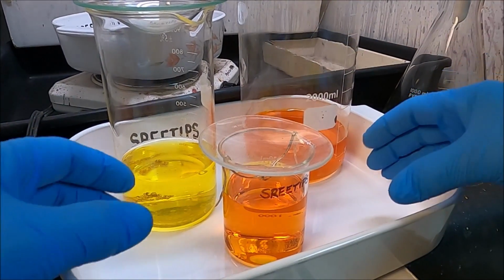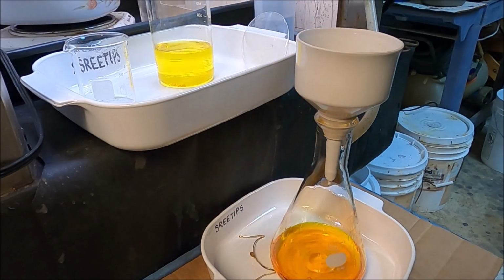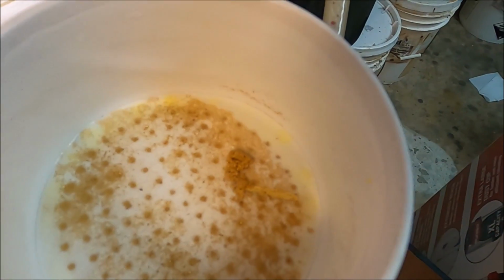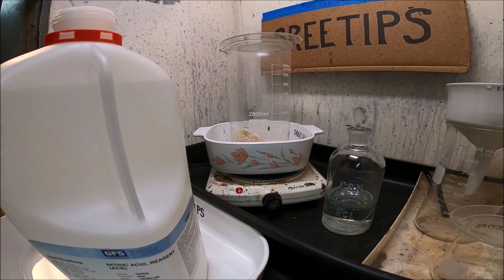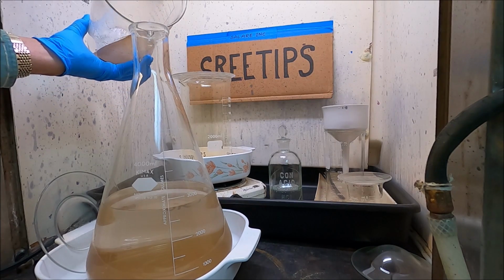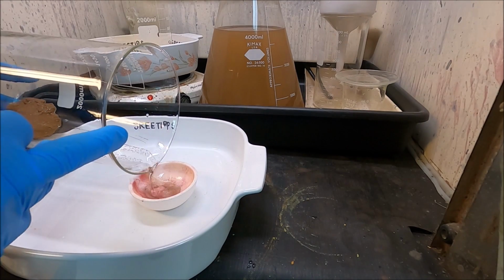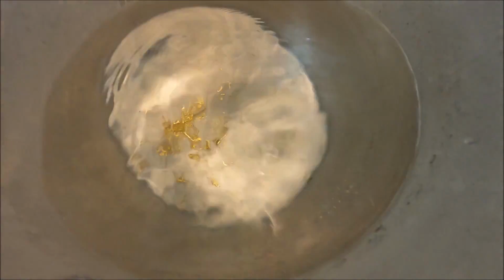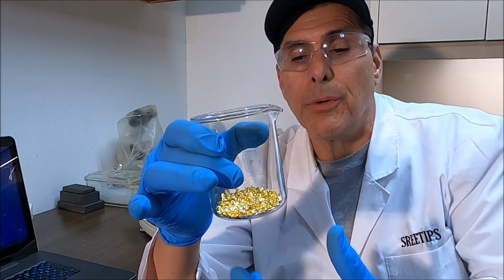Pure Gold From Electrolyte Solutions 5 Troy Ounces